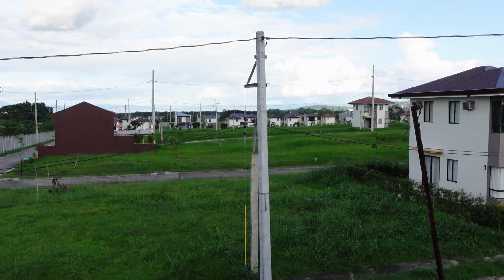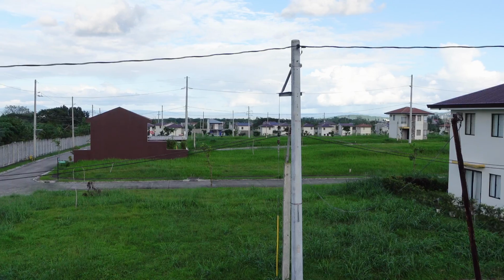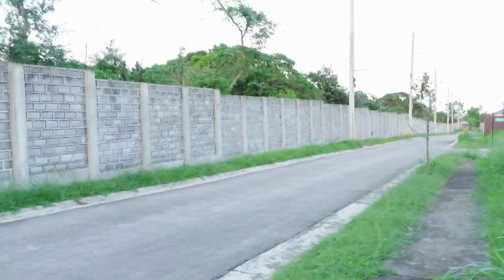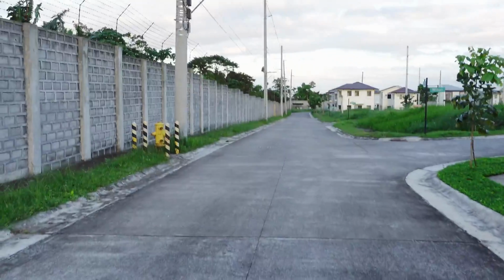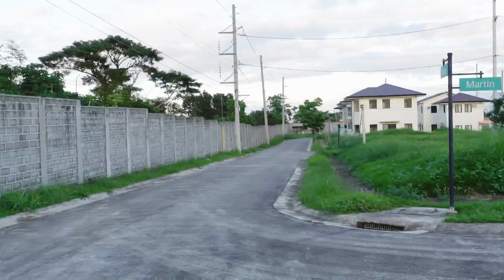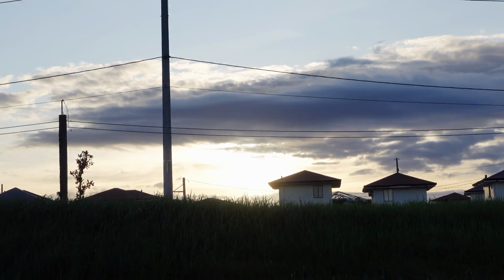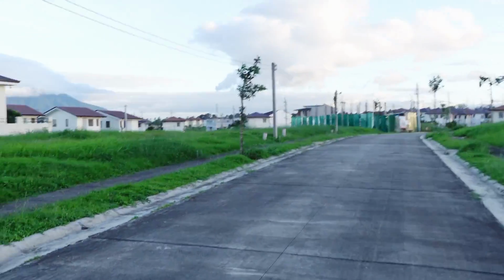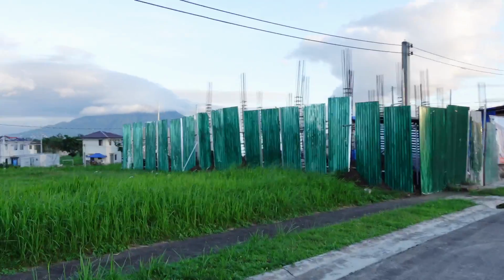A Look at Avida Southfield Settings Nuvali - Part 1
One of the numerous villages in the Nuvali community, Avida Southfield Settings is located within Calamba City. A really good place to invest your money. This is a walking tour of a small part of this wonderful village.